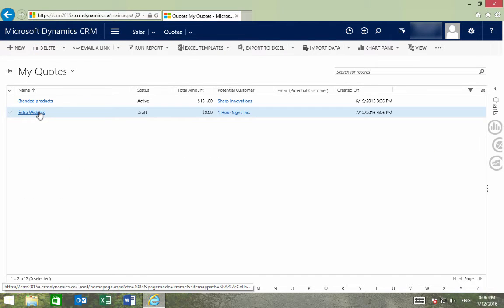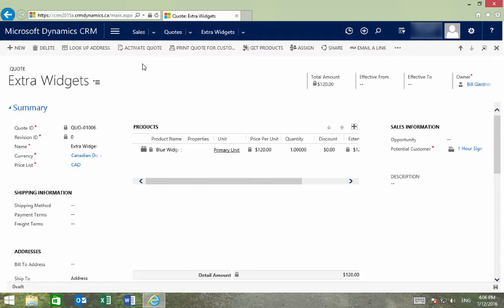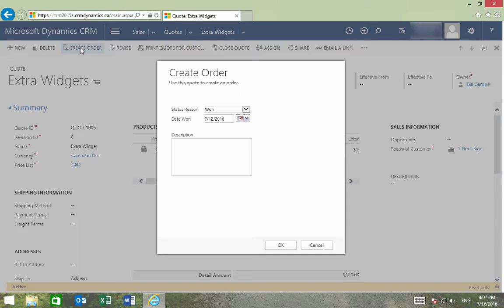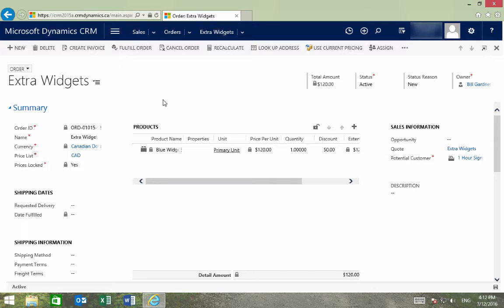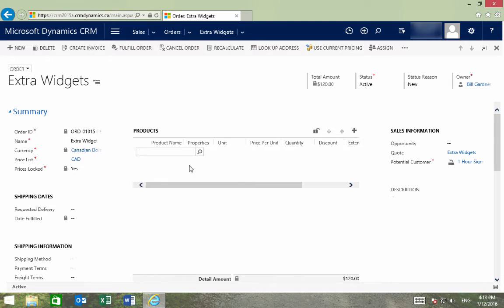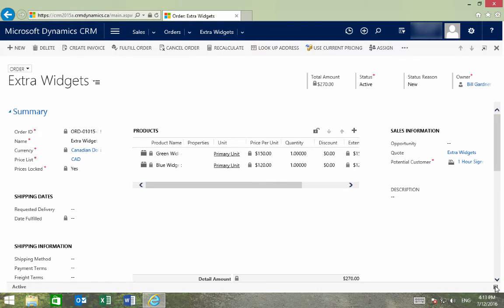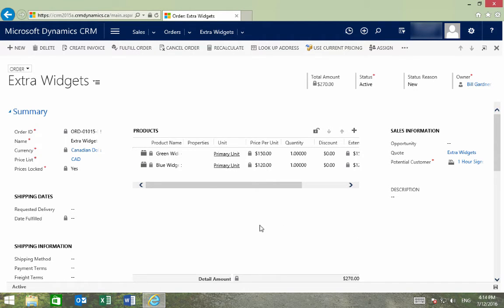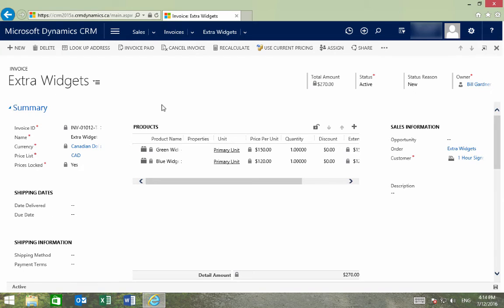Quote, Order, Invoice Entities in Microsoft Dynamics CRM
Learn how to create a quote, add products to quotes, activate quotes, convert a quote to order, edit orders, create an invoice from an order.